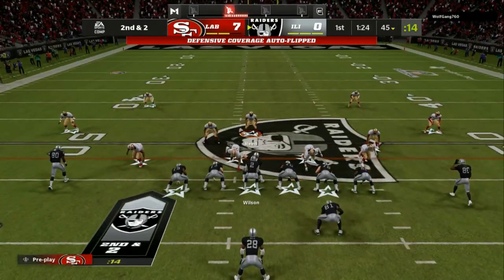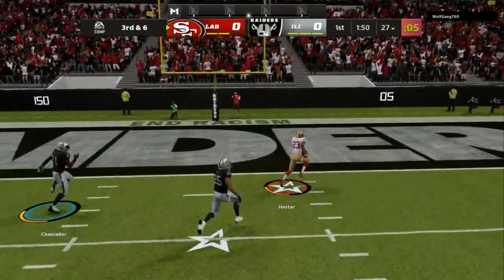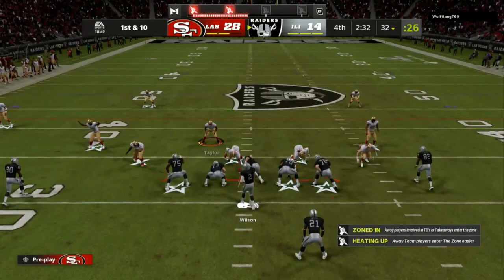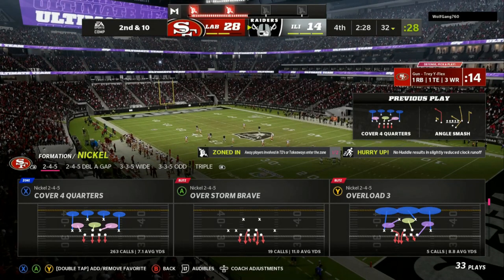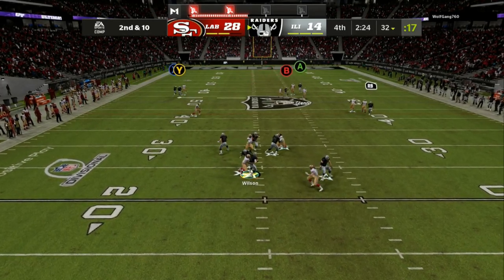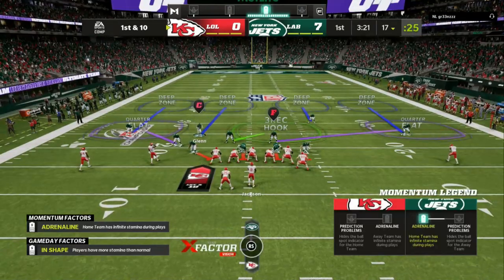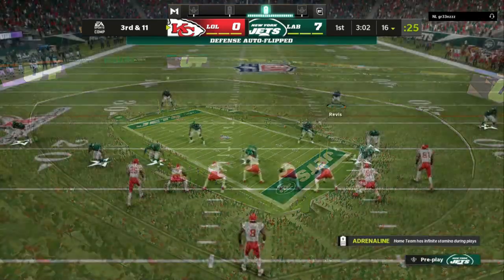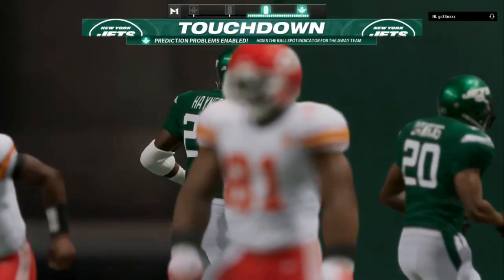madden 22 BEST RUN + PASS defense to win now! INSANE coverage across the field